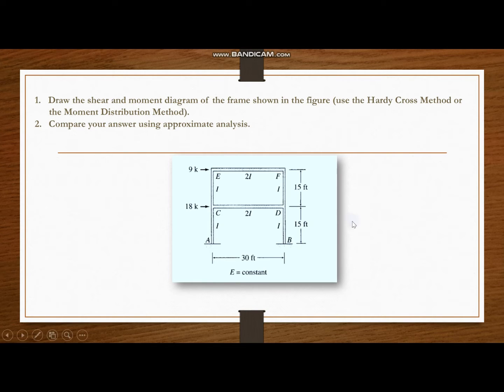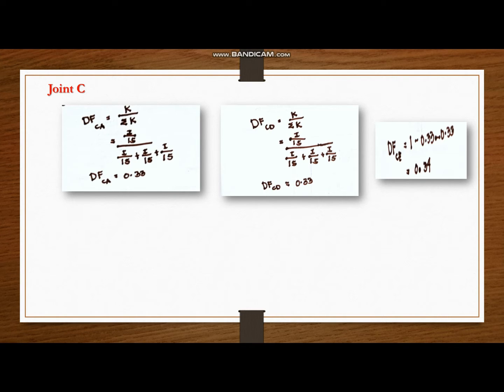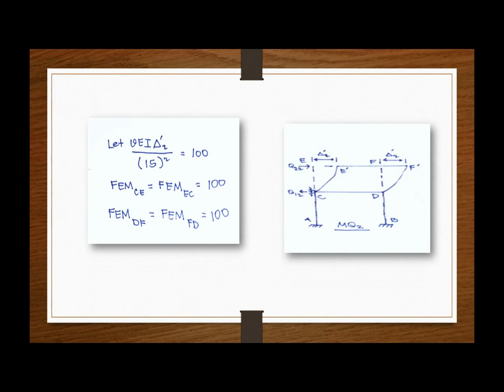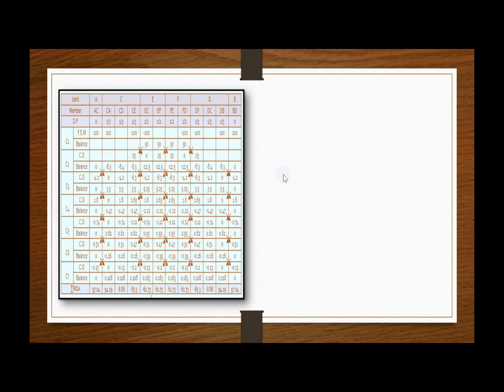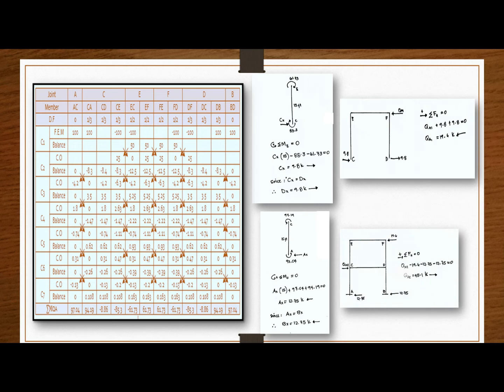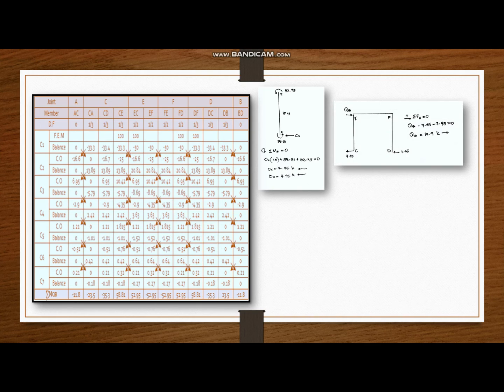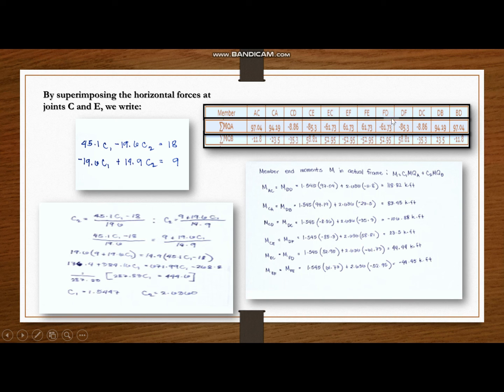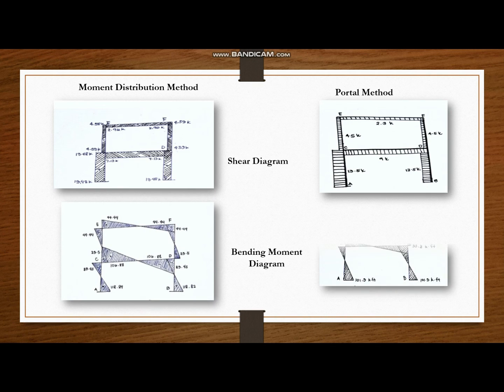Structural Theory Reporting (Activity 3)